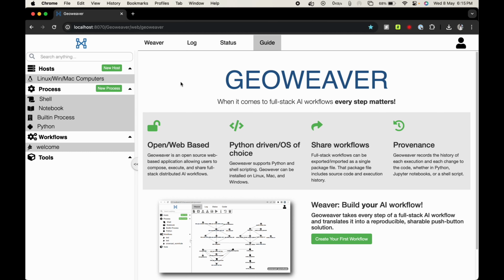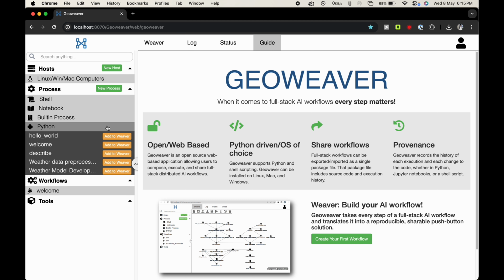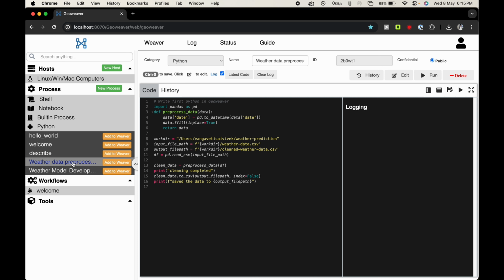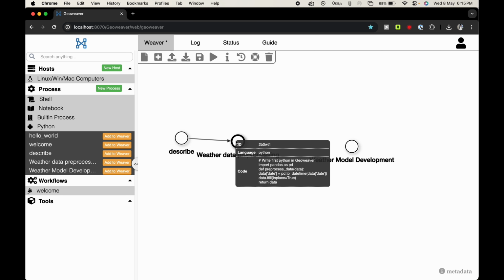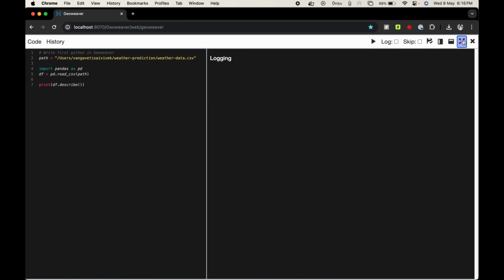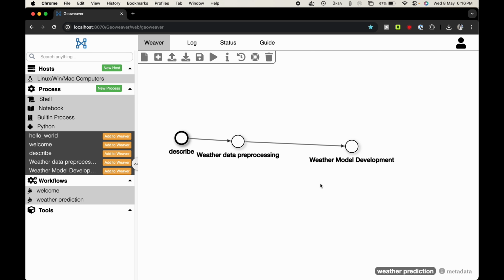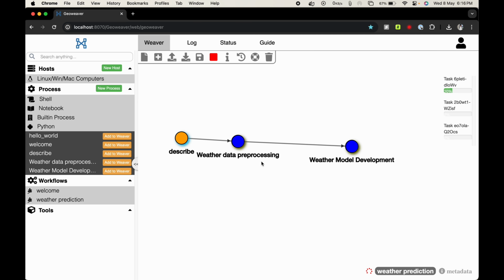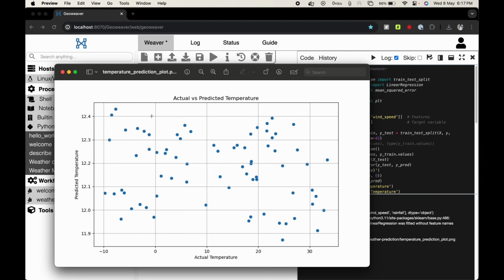Forecasting the Weather with Geoweaver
Welcome to our comprehensive tutorial on using Geoweaver to predict weather patterns! In this video, we'll guide you through each step of setting up and running a complete weather prediction workflow.

In this video, you'll learn:
1. How to use Geoweaver for data analysis tasks
2. How to skip the process and enable/Disable Logs in workflow execution.
3. How to manage processes and workflows effectively.